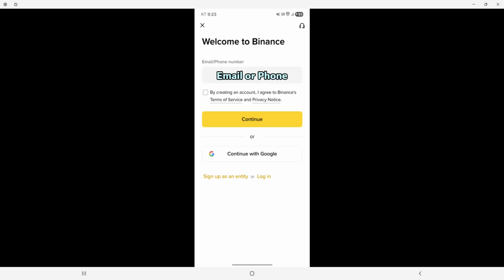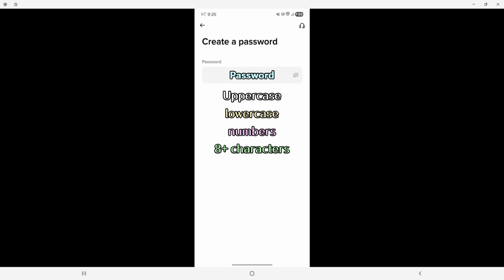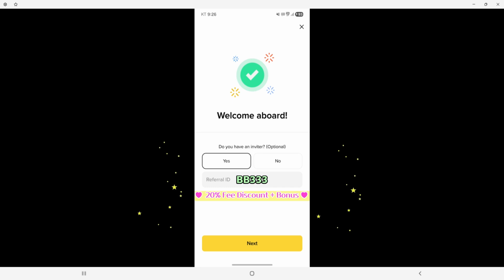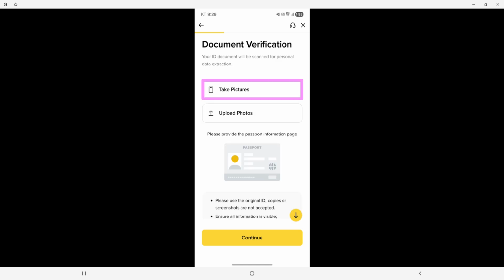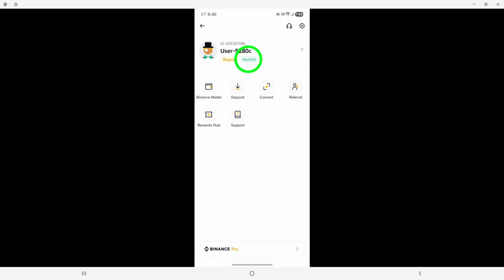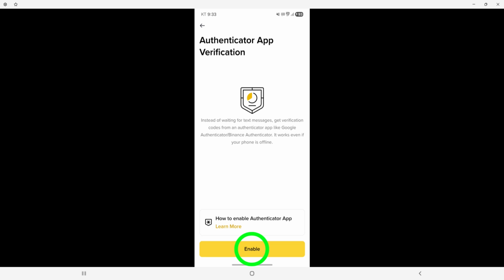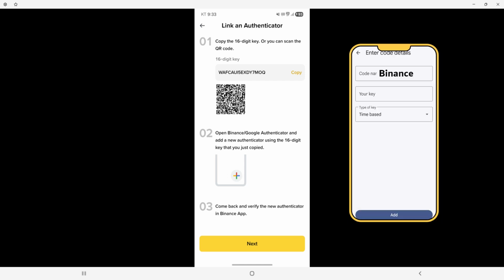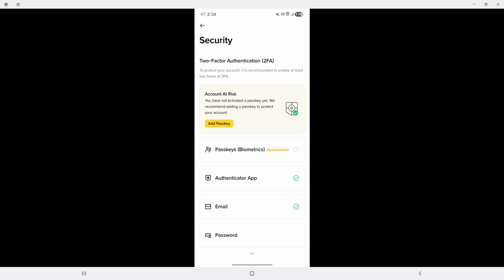How to Create Binance Account | Easy Tutorial for Beginners (Full Guide)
👨‍🏫 In this tutorial, you'll learn how to complete the binance account create process step by step using the Binance app. This beginner-focused guide explains the registration flow clearly so new users can open their Binance account and prepare it for cryptocurrency trading!

📼 In this video, you’ll learn :
✅ How to Get Binance fee discounts and welcome bonuses
✅ How to Get Started with Binance Account Creation
✅ How to Complete Binance KYC Verification
✅ How to Enable Google Security on Binance

🕰️ Binance Account Tutorial Timeline
00:00 Intro
00:16 Getting Started with Binance Account Creation
01:24 Completing Binance KYC Verification
02:30 Enabling Google Security on Binance
03:51 Outro

❤️ By the end of this video, you’ll know exactly how to complete the binance account create process and safely begin exploring the Binance crypto exchange!